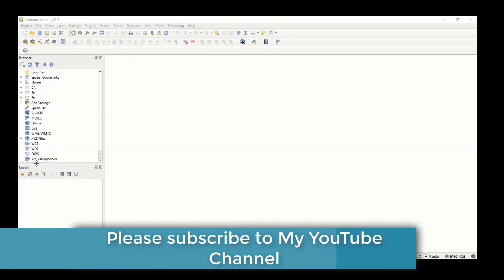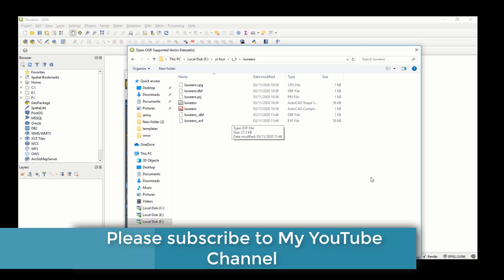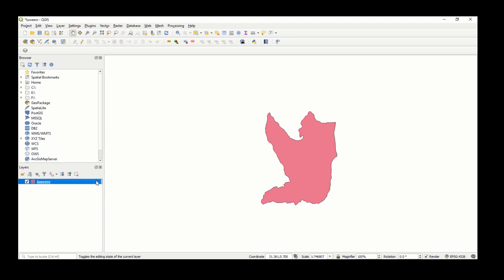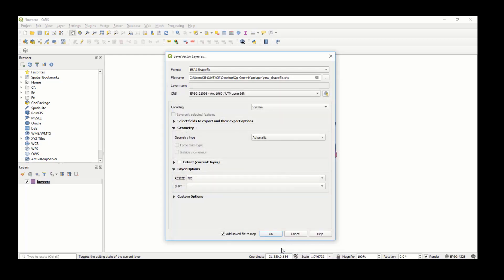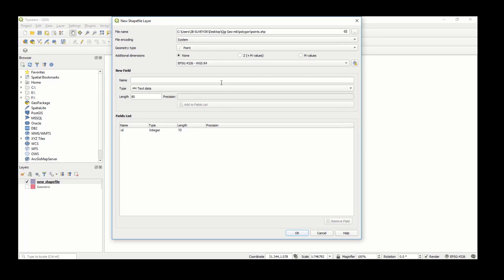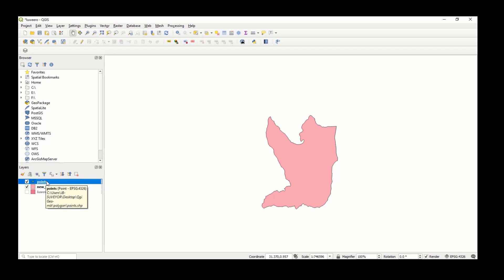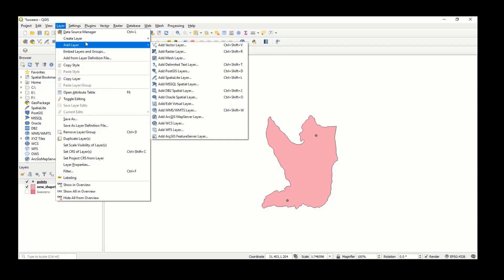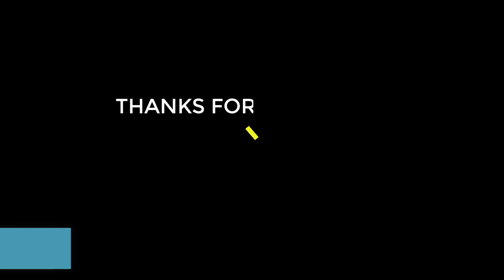How to create, add and edit shape files in Qgis. || A beginner's tutorial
In this video I show you how to create a new shape file ( point,line and polygons) , how to edit and add features to a shapefile.
Cheers 😎😎😎😎